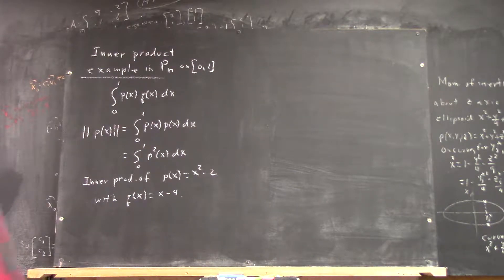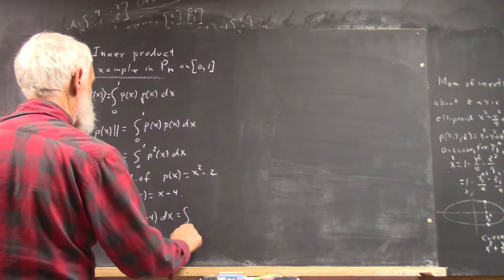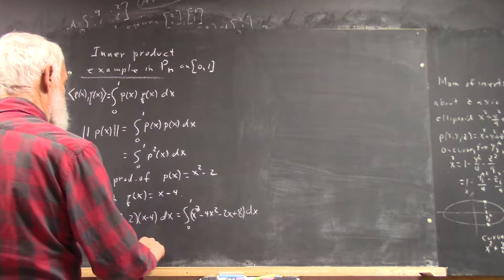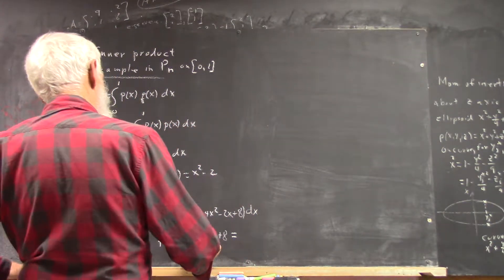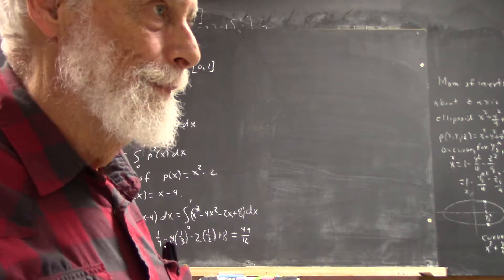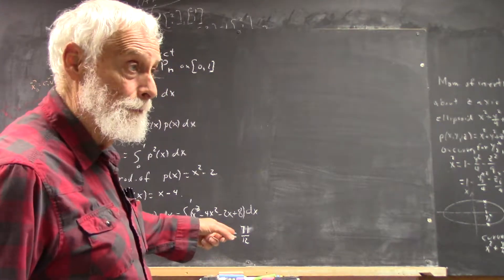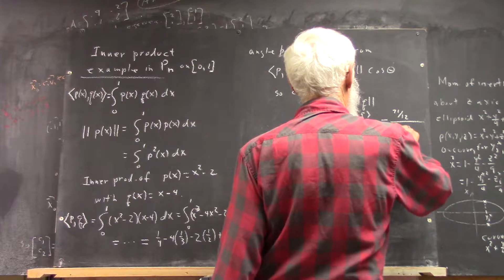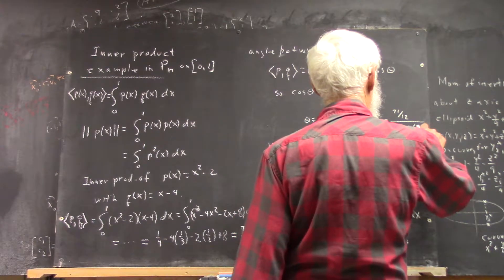daglin 3521 calculating inner product of two polynomials angle between two polynomials analogous to